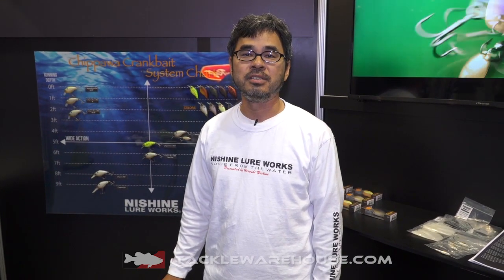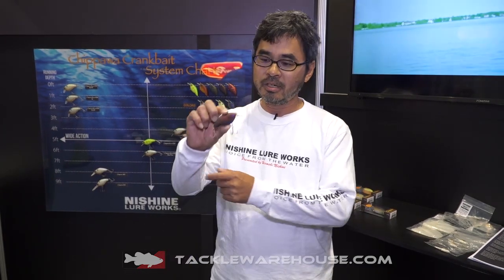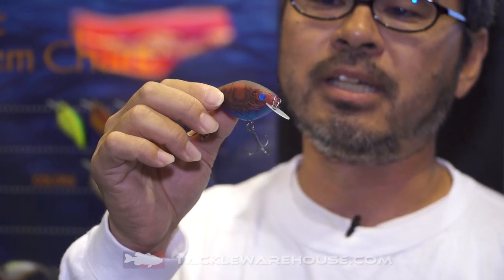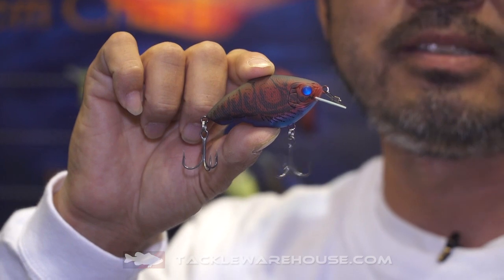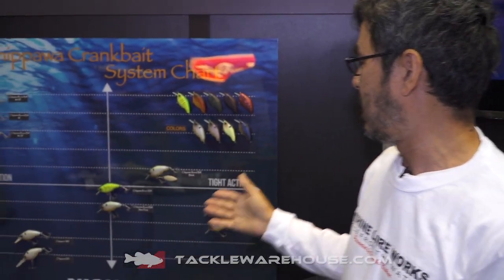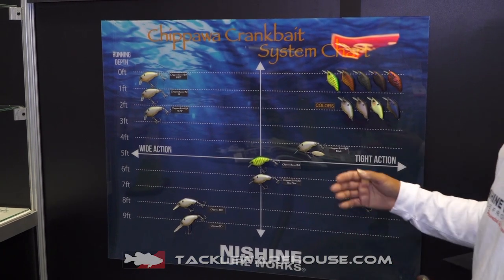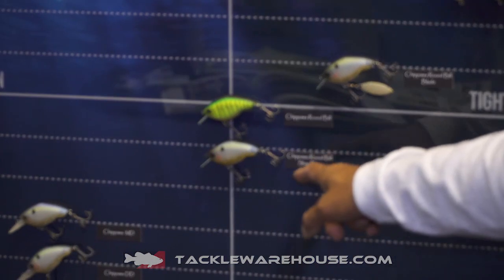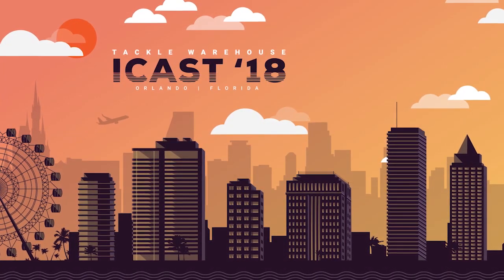Nishine Lure Works Chippewa RB Crankbait with Hiroshi Nishine | iCast 2018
TW discusses the Nishine Lure Works Chippewa RB Crankbait with Hiroshi Nishine at the 2018 ICAST Show in Orlando, Florida.